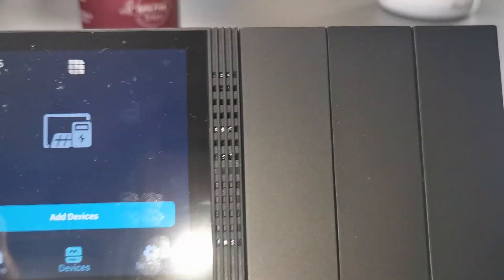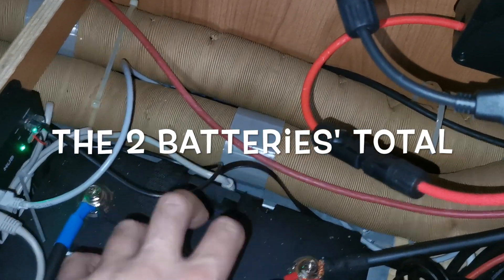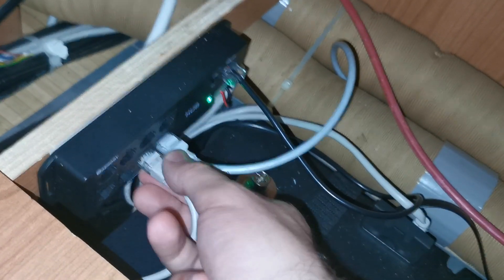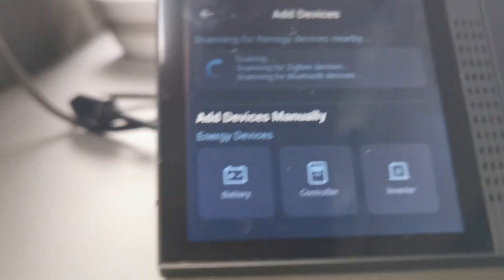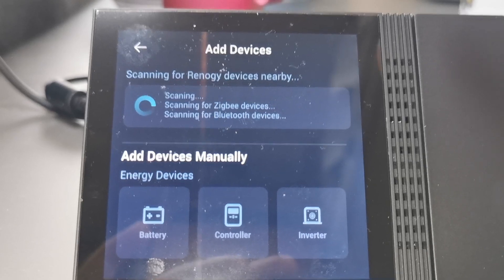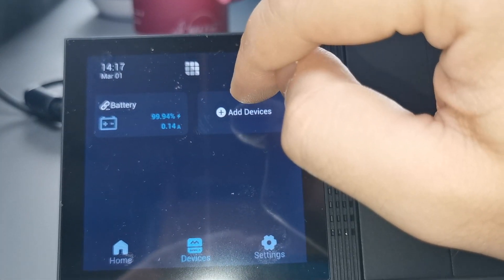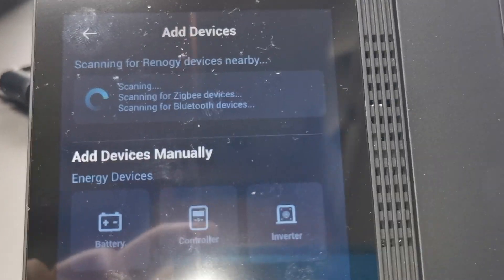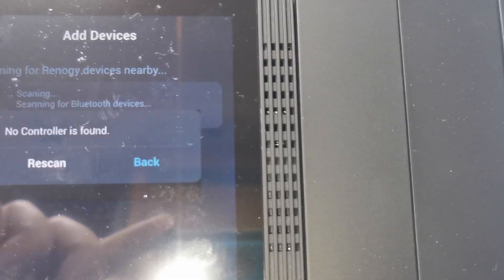Renogy ONE can't discover all devices through Renogy Hub via Bluetooth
Same setup and discovery sequence works well with my DCHome Mobile app, but not with Renogy ONE